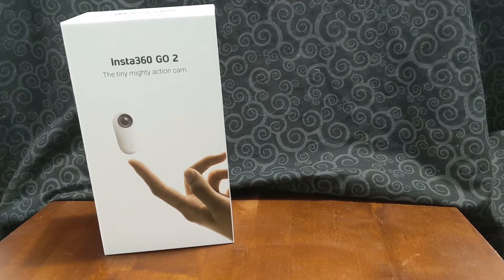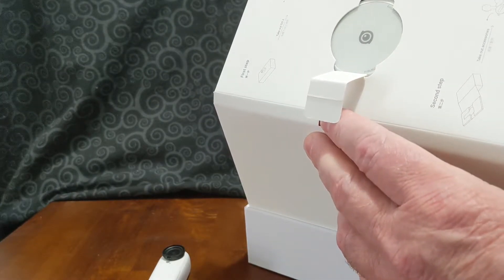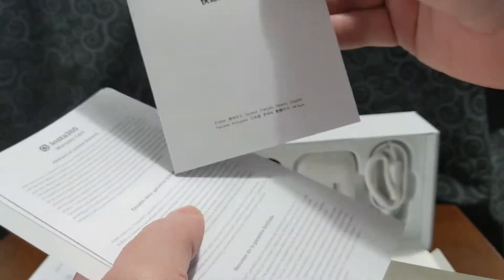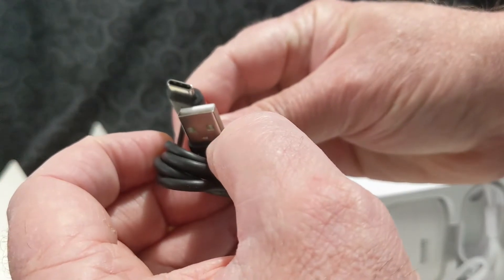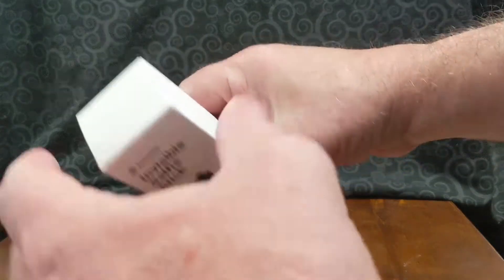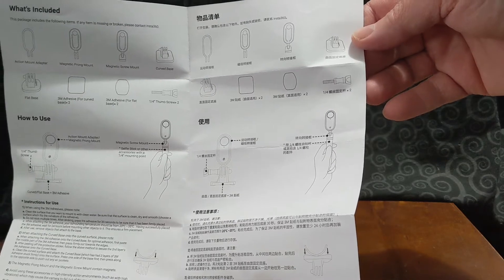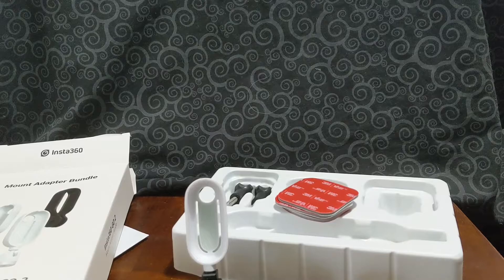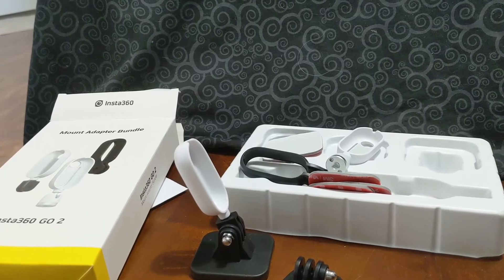Unboxing Insta360 GO 2, Invisible Selfie Stick, and Mount Adapter Bundle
This video shows opening the box of the Insta360 GO 2, the Invisible Selfie Stick, and the Mount Adapter Bundle.